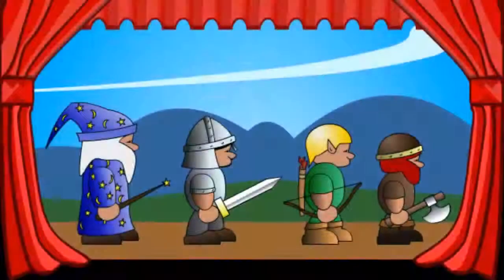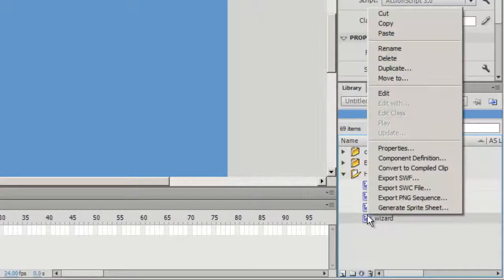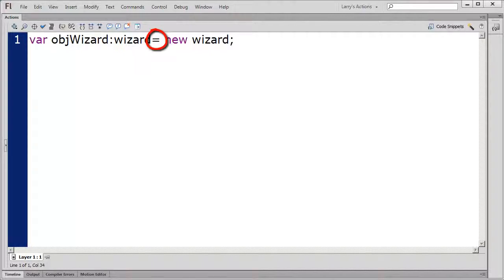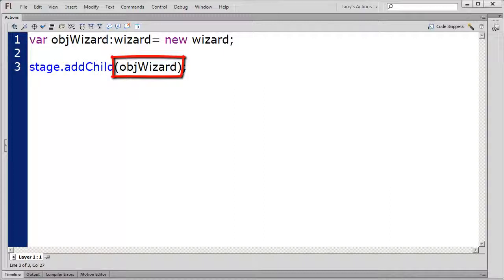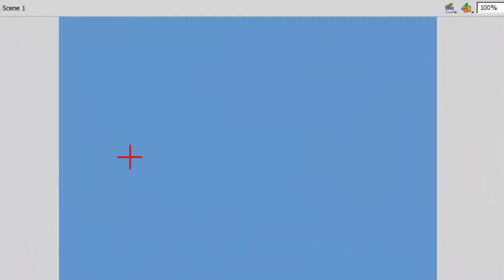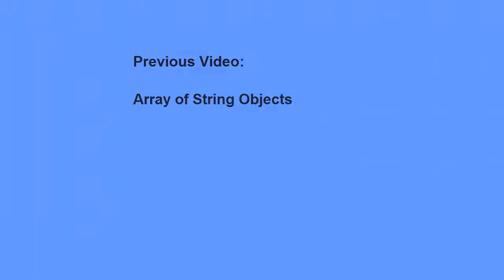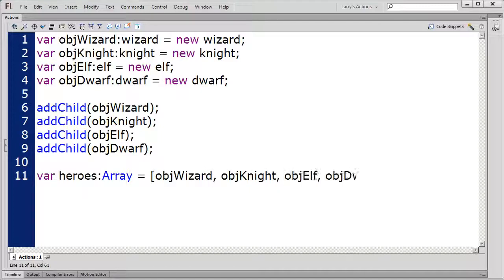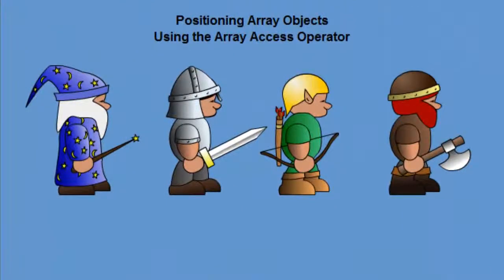How To Create An Array of Movie Clip Objects